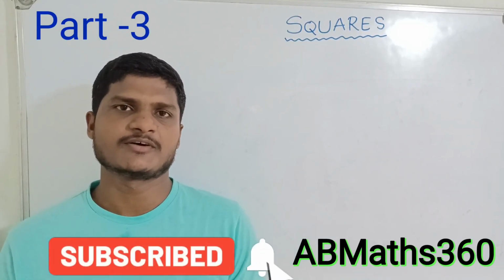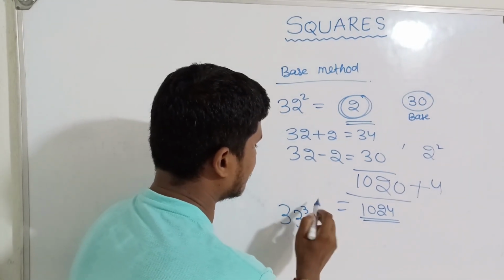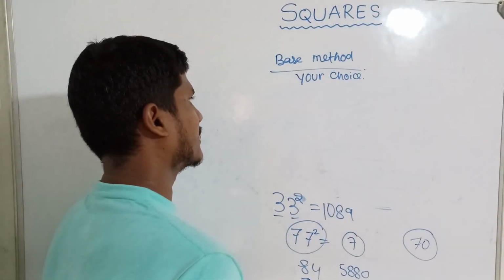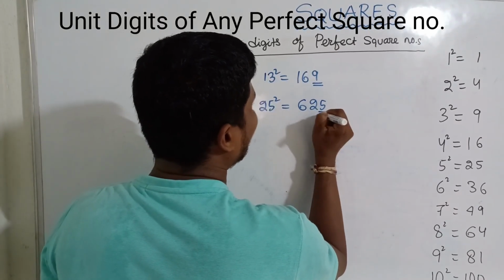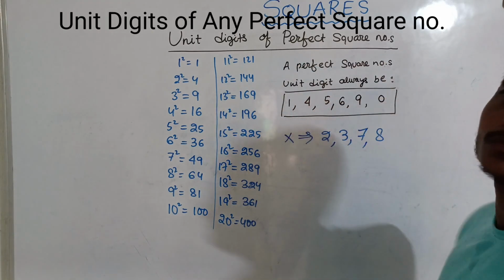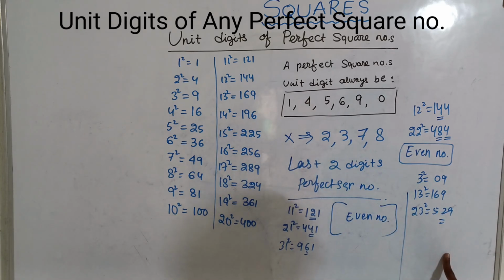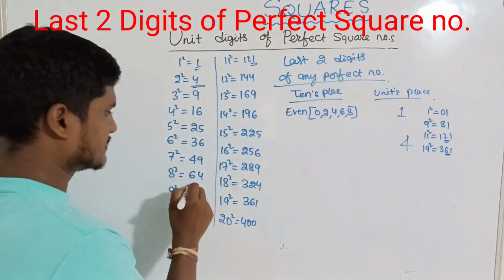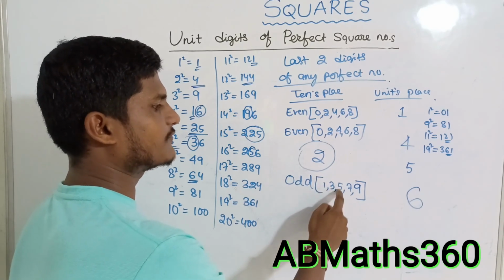Squares ||Part-3 | Calculate Quickly